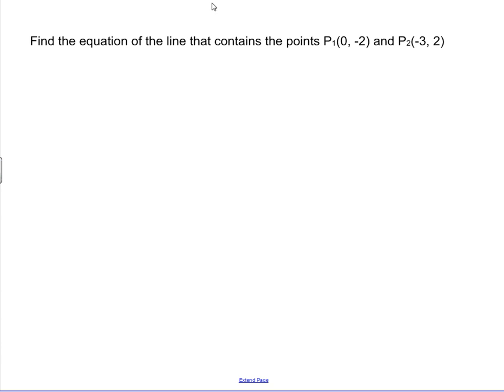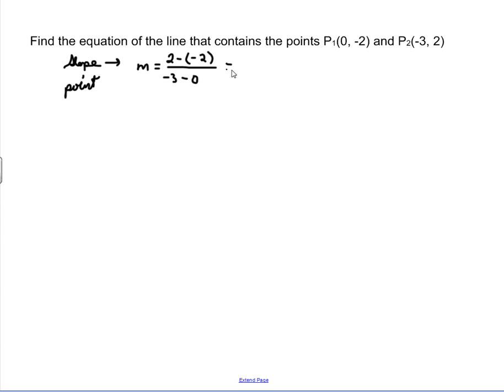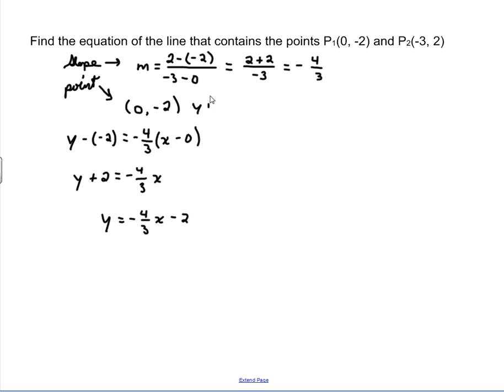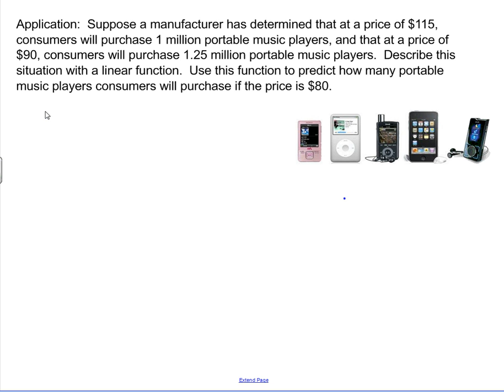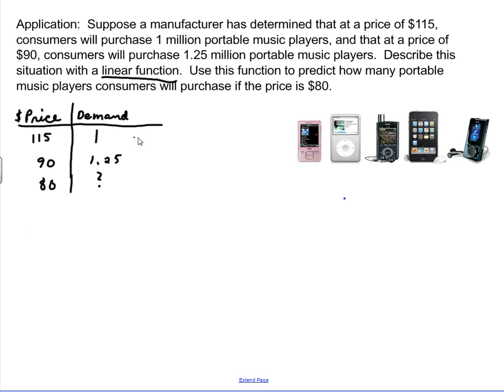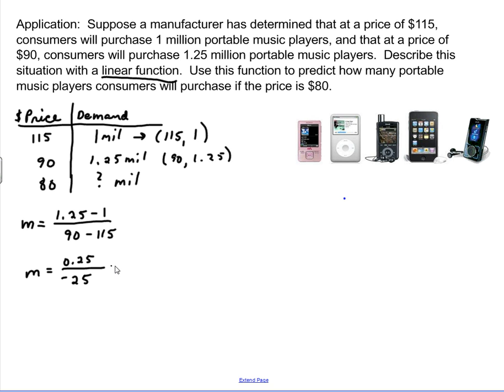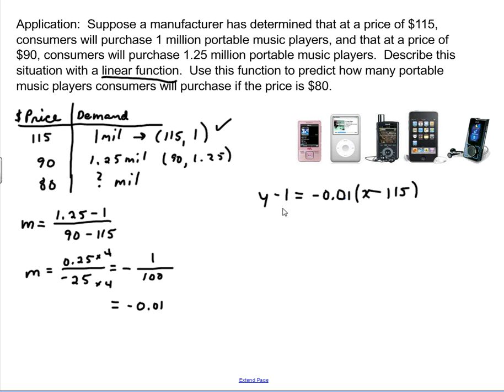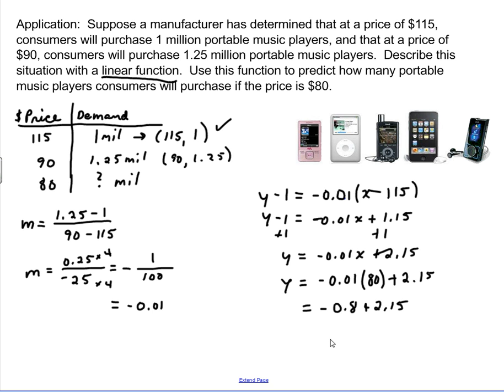Ch3s5B LinFunctions3 Equations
Chapter 3 Section 5 - Equations of Lines